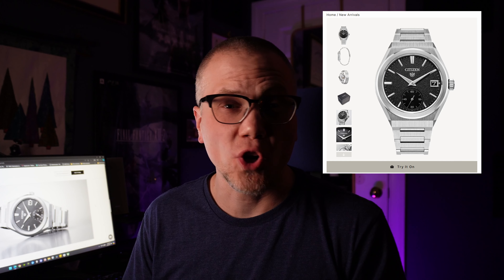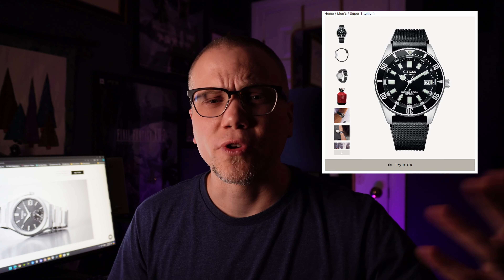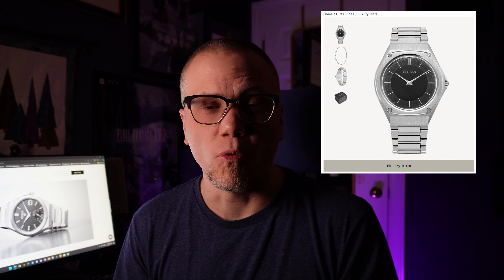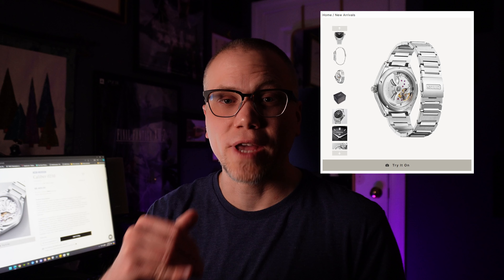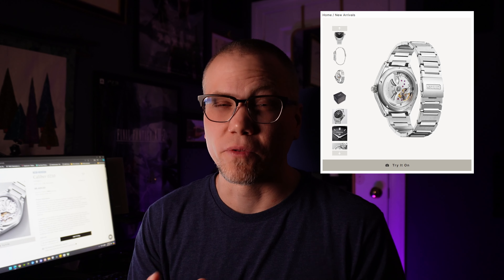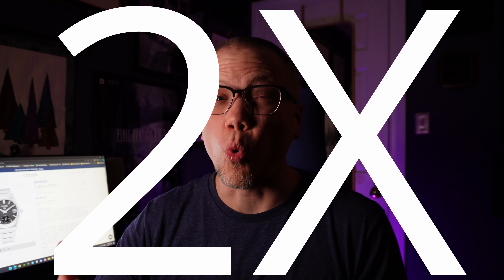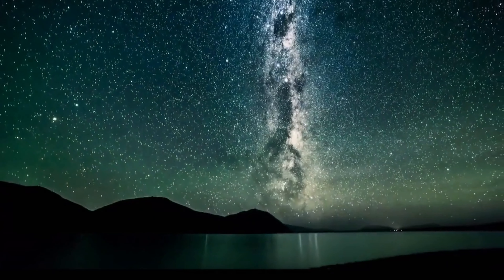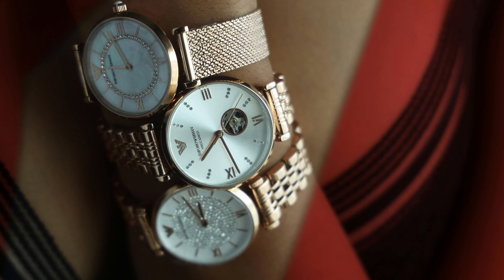Citizen's Caliber 0210 Is Incredible, But Is It Worth $8,400?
My thoughts on NEW Citizen Caliber 0210 and if it's worth the money.

Canva text document font "Gagalin" with Neon Style Effect 100

Shot with Sony ZV-E10 Mirrorless Camera
Video image links (using Windows Snipping Tool)